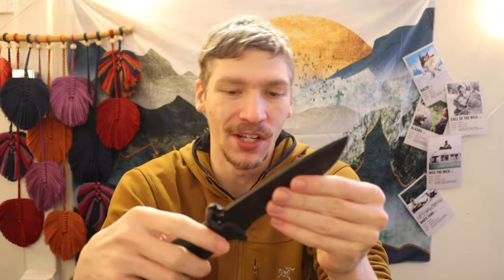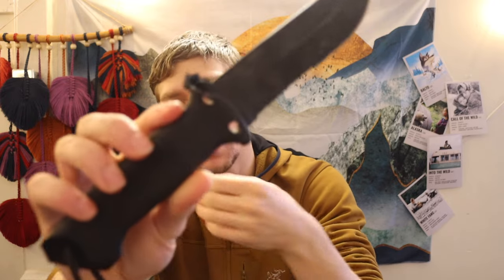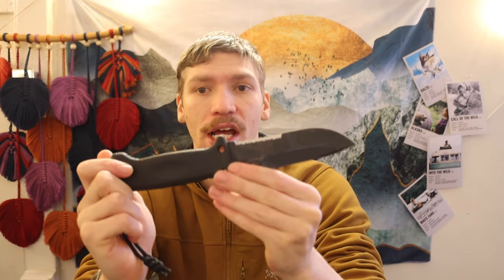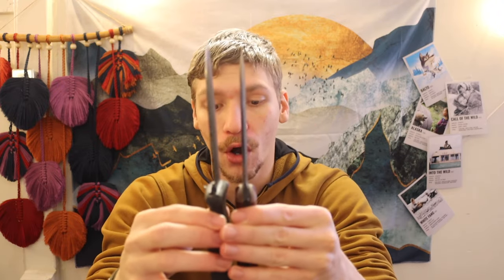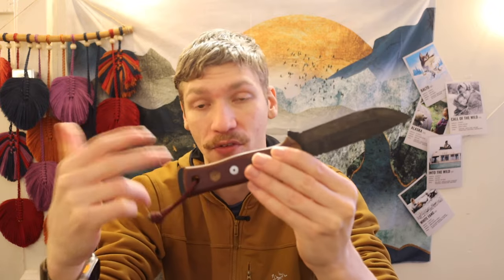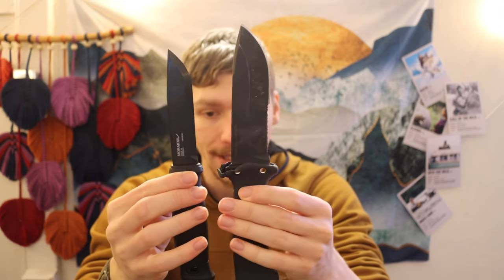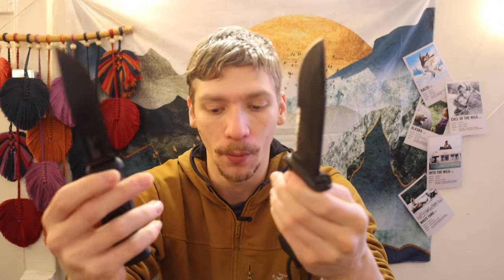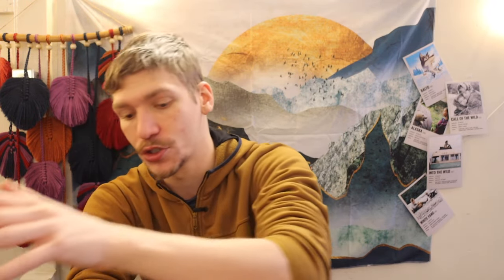Its 2024, Don't Buy THIS GERBER (Try These Instead)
This knife is wack but you don't have to settle for it.